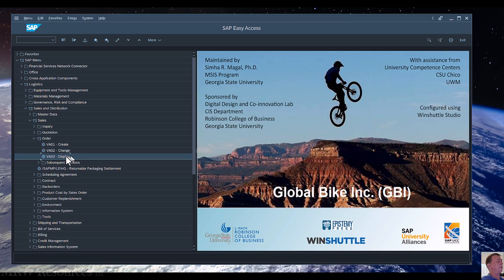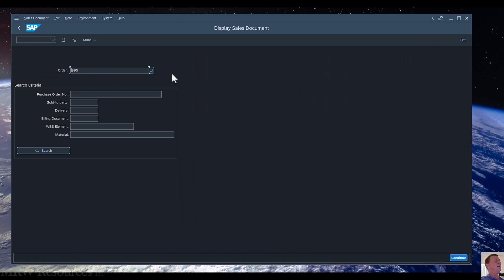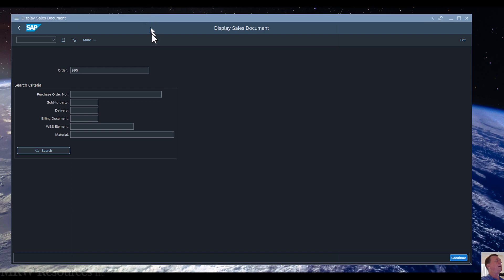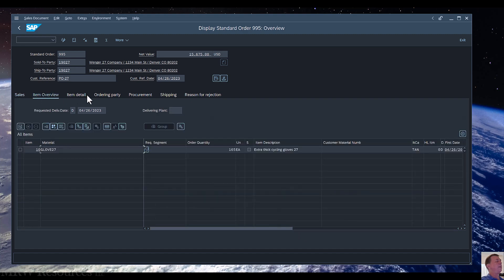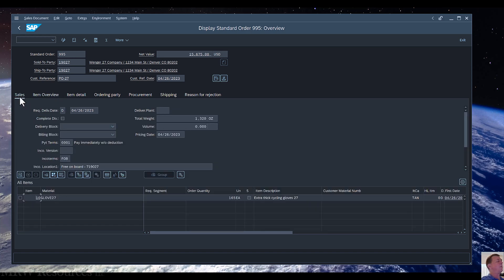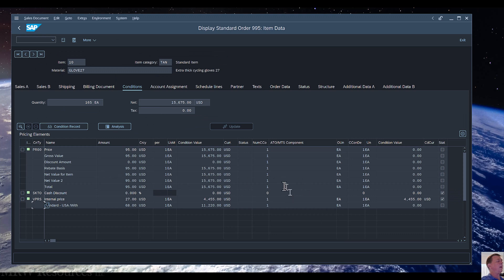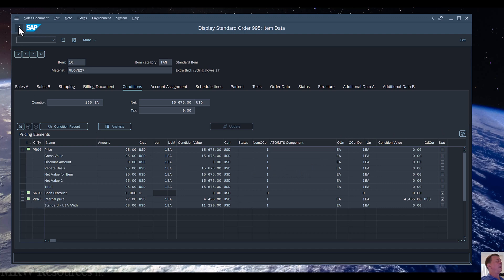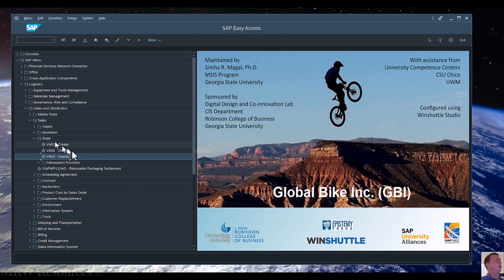SAP - Display Sales Order (VA03)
Display and review a sales order in SAP. (TCode VA03)